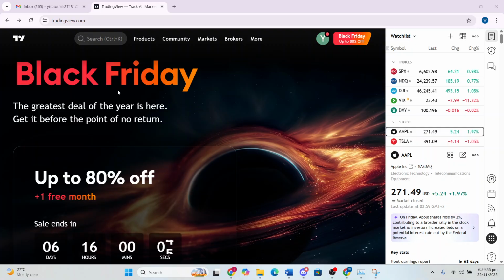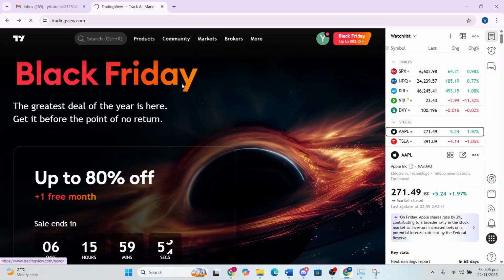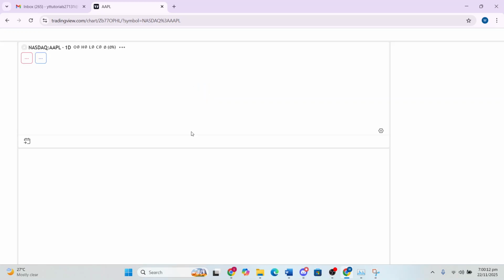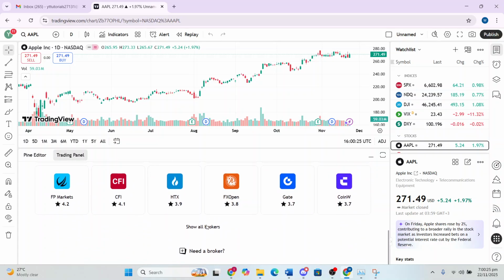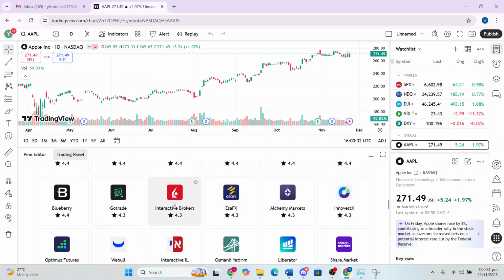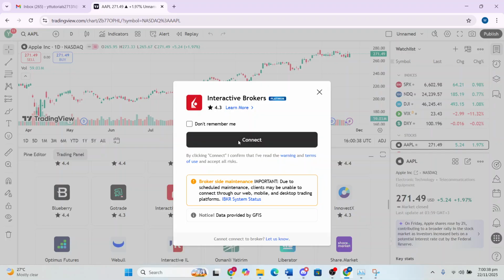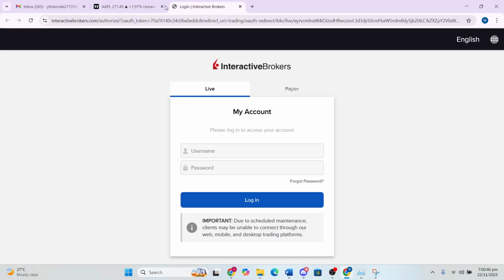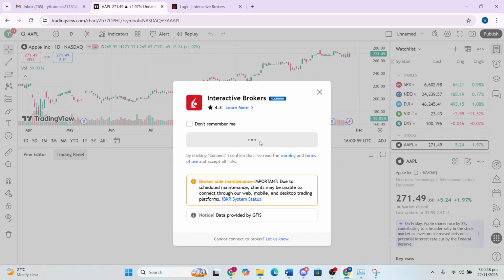How To Use Interactive Brokers on TradingView 2026 | Complete Tutorial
Want to connect Interactive Brokers (IBKR) to TradingView and place trades directly from your charts in 2026? This complete step-by-step tutorial shows you exactly how to set it up — fast and easy!

Whether you trade stocks, options, forex, or futures, this guide explains everything you need to know to start executing trades on TradingView using your IBKR account.

In this video, you’ll learn:
✅ How to link Interactive Brokers to TradingView (2026 method)
✅ How to log in with IBKR Lite or IBKR Pro
✅ The correct settings to enable Trading Permissions
✅ How to place trades from TradingView charts
✅ How to fix common connection issues (TWS / IB Gateway)
✅ How to verify real-time data & market subscriptions

Perfect for beginners and experienced traders looking for a clean, powerful charting setup with IBKR’s global market access.